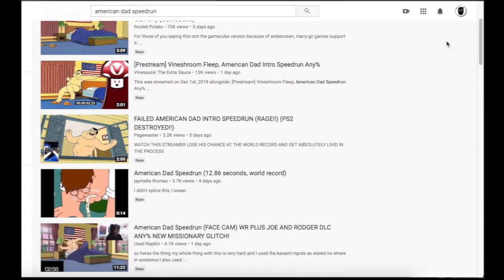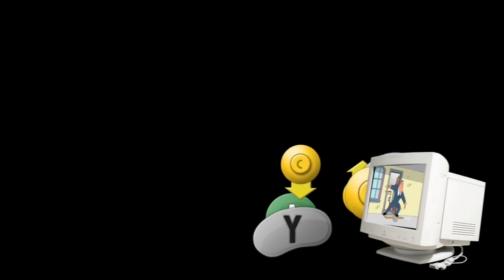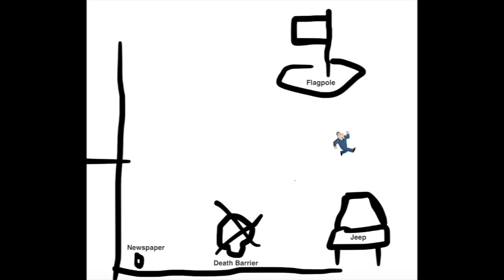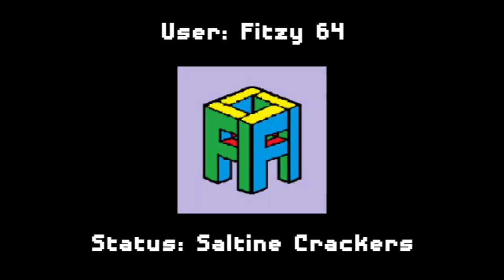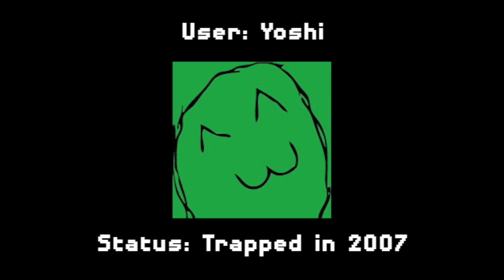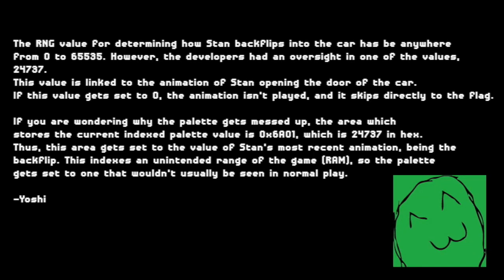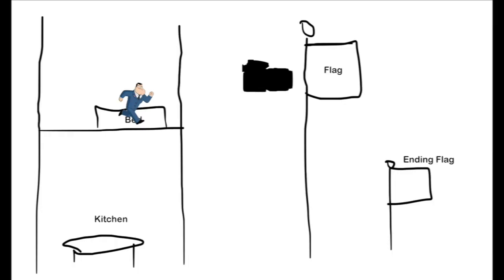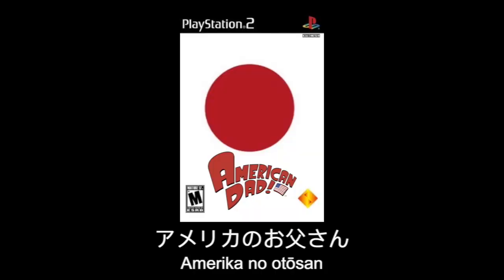The History of American Dad TAS Speedrunning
I have decided to come back and review the TAS Record for American Dad. I was trapped in a hole.
Links:

Music

We're Finally Landing - Home
Synchronize - Home
Above All - Home
Pianta Village - Super Mario Sunshine
Noki Bay - Super Mario Sunshine